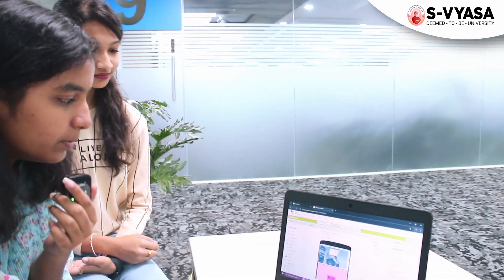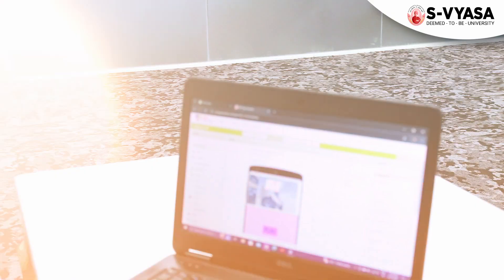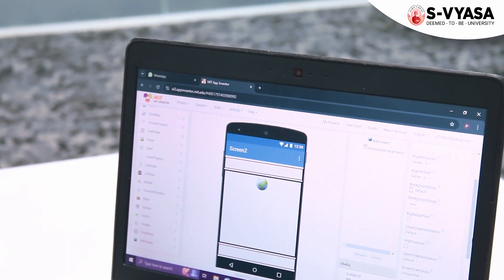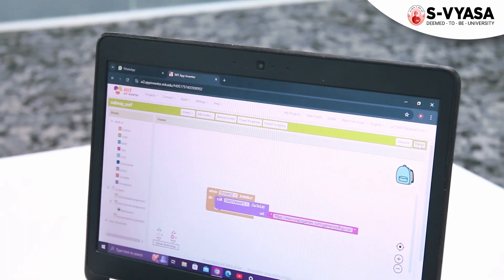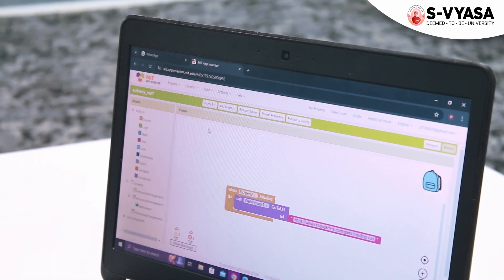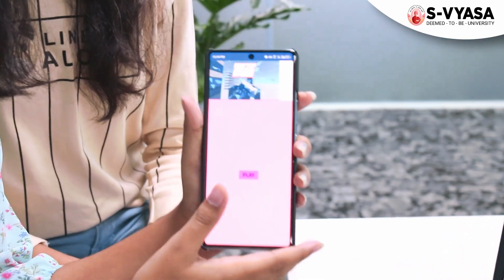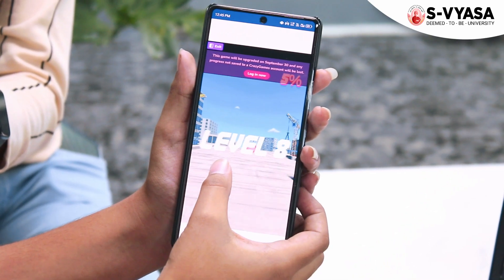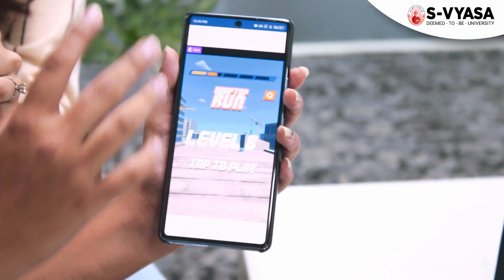Roof Top Run App | No Coding | App Building I BCA | S-Vyasa University I Bangalore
Roof Top Run App Created Without Coding by Priya & Prerana, BCA.

Watch this video and Get to know the exciting potential of no-code App development and see how our students bring their ideas to life.

About FACE Prep Campus,

_100% placement assured degree programs
_Internship with stipend
_Industry-Aligned Curriculum
_Expert Mentorship
_Hands-On Learning

BCA Program at S-Vyasa University:

The BCA (Bachelor of Computer Applications) program offered in collaboration with S-Vyasa University is a comprehensive undergraduate degree focused on creating proficient IT professionals. This program is ideal for students aspiring to build a strong foundation in computer science and specialize in cutting-edge technologies.

Program Highlights:

Specializations: Students can choose from high-demand specializations such as Artificial Intelligence, Data Science & Software systems.

Practical Learning: The program ensures that 80% of the learning is practical, involving real-time projects and hands-on experience with the latest tools and technologies.

Industry Certification: Students receive certifications from leading tech companies like Microsoft and IBM, adding value to their degrees and enhancing their employability.

Internship Opportunities: The program includes a paid internship, providing students with valuable industry experience.

Guaranteed Placements: FACE Prep Campus guarantees placements with a starting salary range of ₹4 to ₹10 LPA, ensuring that students step into their careers with confidence.

Real-Time Projects: Students work on 10-15 real-time projects, gaining practical experience.